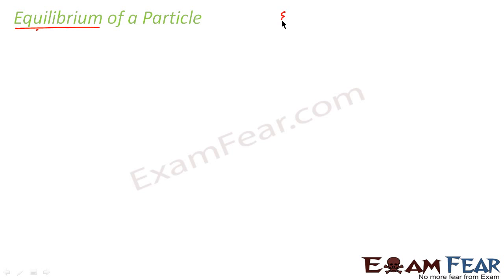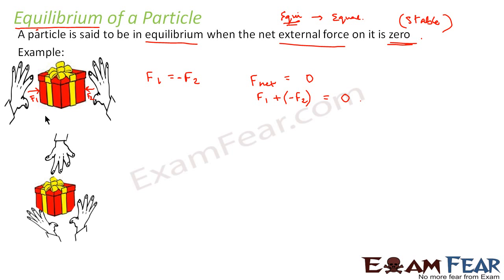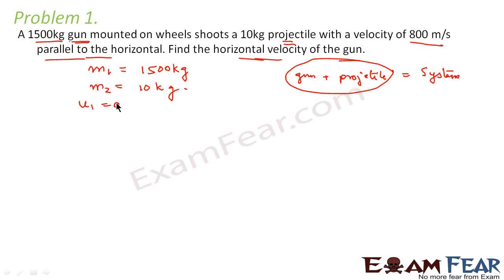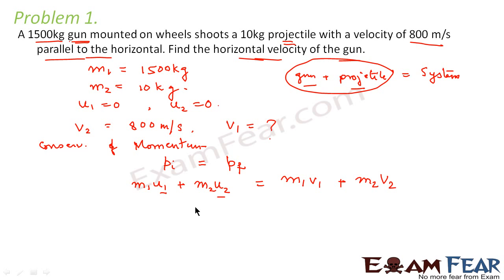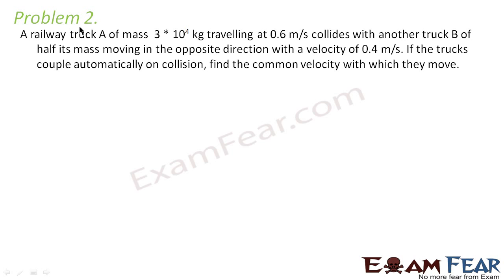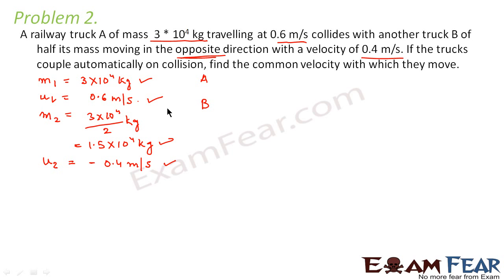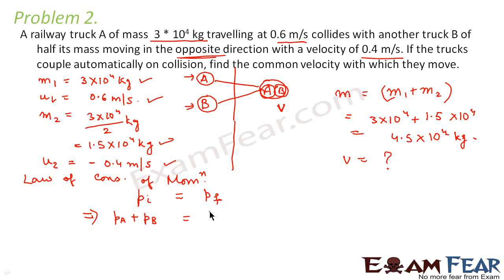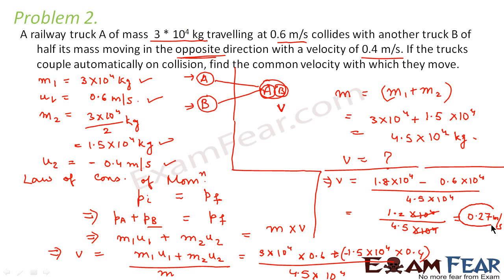Physics Laws of motion part 10 Problems on Conservation of momenutm CBSE class 11